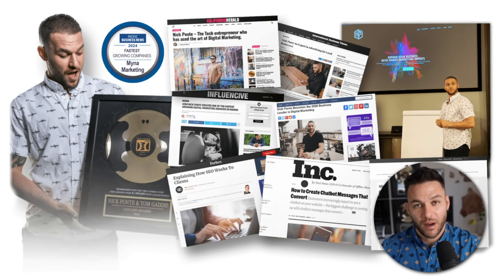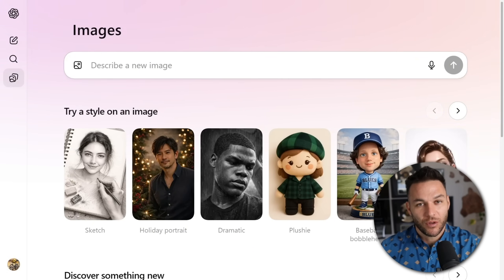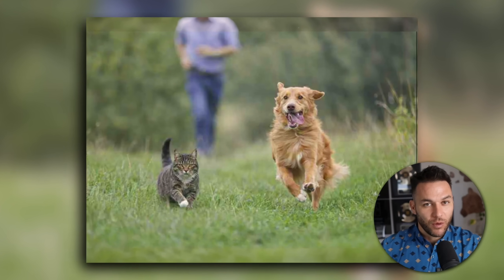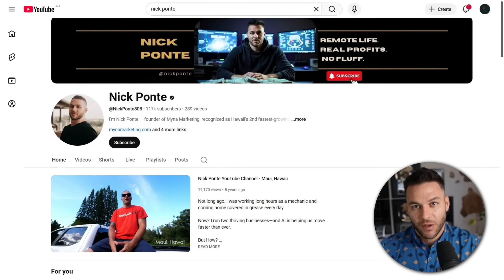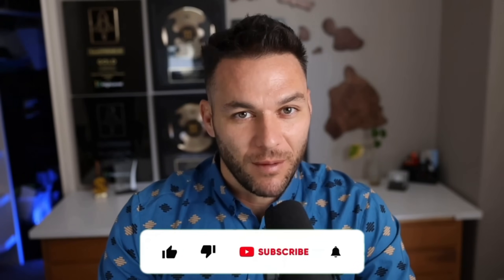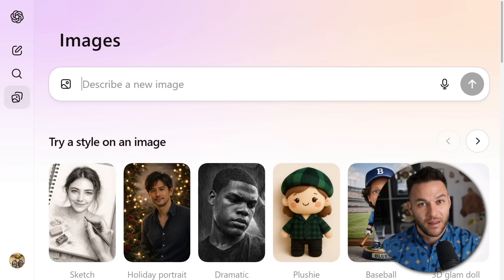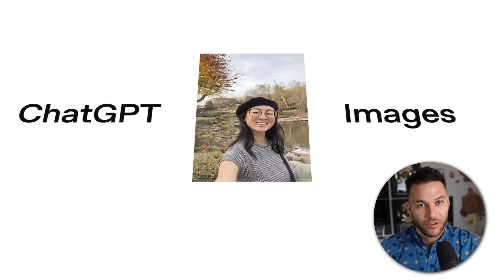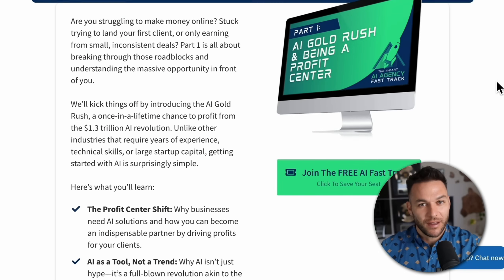OpenAI Just Killed a $2,500/Month AI Content Business Model (Free With ChatGPT - Full Guide)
ChatGPT has released a new image model and a dedicated Images workspace, and it significantly expands what’s possible with AI-generated visual content. In this video, I walk through how I’m using these tools to offer ongoing image services to businesses, and how those services can be packaged into recurring monthly retainers in the $500–$2,000 range depending on scope and client needs.

Most people see this as just another AI image generator. That’s a mistake. The real opportunity is in how these image outputs can be positioned, packaged, and delivered as a service businesses already pay agencies for.

I break down the types of image services I’m offering, how I structure the offers, and how I approach finding and onboarding clients. This applies whether you’re running an agency, freelancing, or exploring AI-based service businesses.

Being early with new tools matters because competition is lower and expectations are still being set. This video focuses on the strategy, not hype.

If you want to go deeper, I’ve linked a free 4-part AI Fast Track training below that covers client acquisition, offer structuring, and the systems I use to manage delivery. It also includes a free 30-day trial of HighLevel, the platform I use to run operations.

This video is for educational and entertainment purposes only. There is no guarantee that you will earn any money using the techniques and ideas mentioned in this video. Examples given are not to be interpreted as a promise or guarantee of earnings. Earning potential is entirely dependent on the person using our product, ideas, and techniques. Your level of success in attaining the results claimed in our materials depends on the time you devote to the program, ideas and techniques mentioned, your finances, knowledge, and various skills.